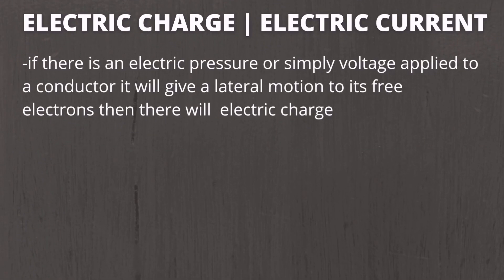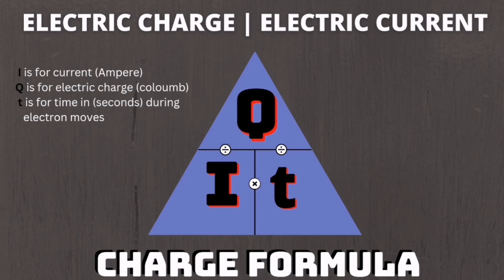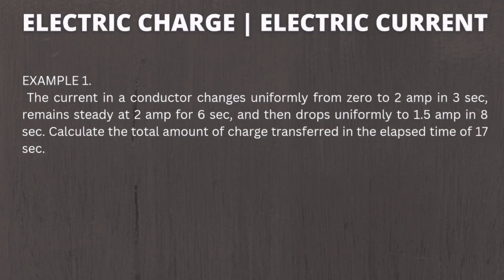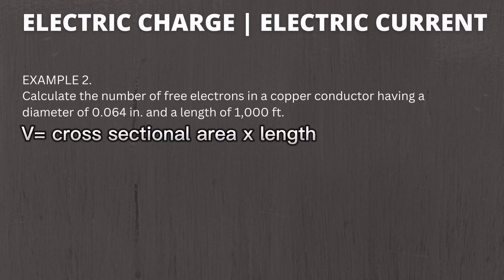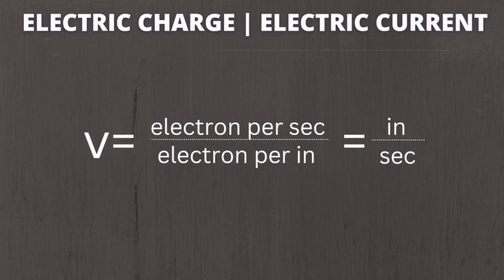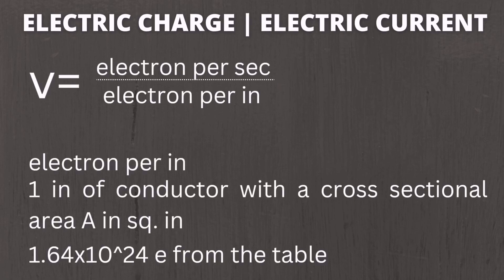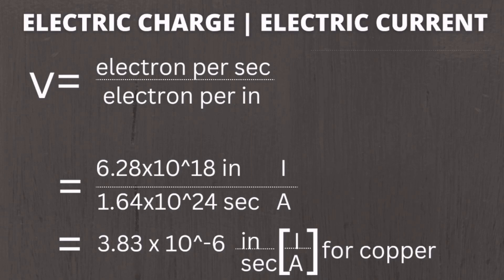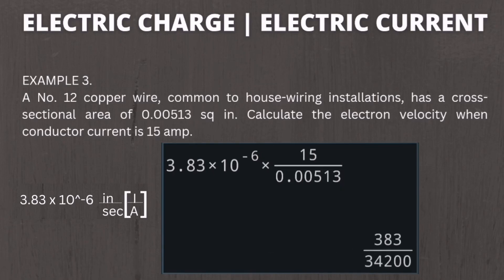Electric Charge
This video explains on how to solve for electric charge and electric current. And also it explains on how to solve free electrons in a conductor and also to calculate electron velocity of conductor.
Please make sure to finish the video to see the sample problems regarding the topic.